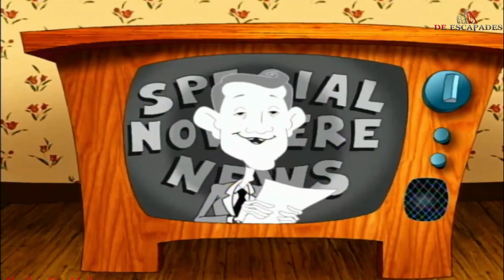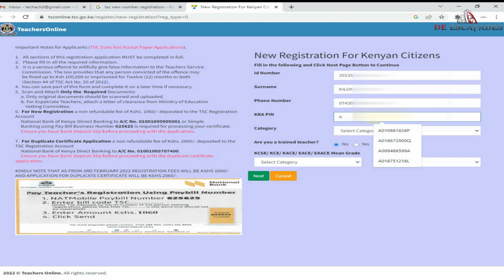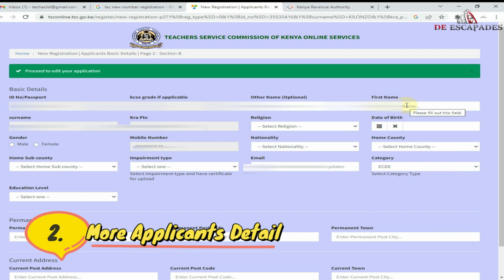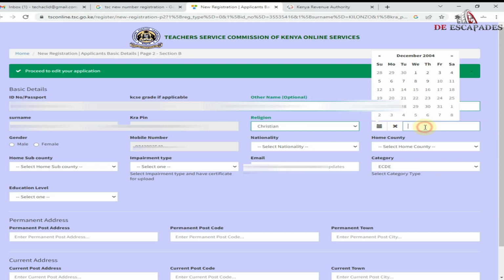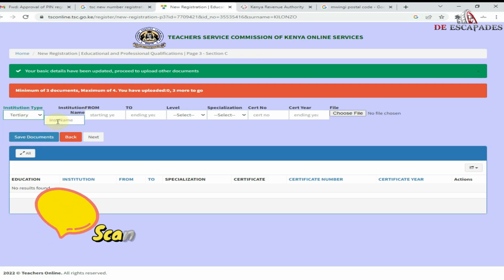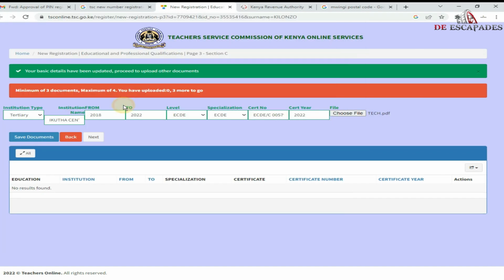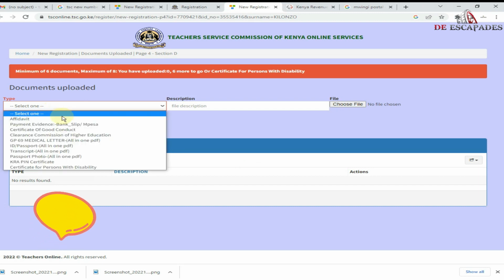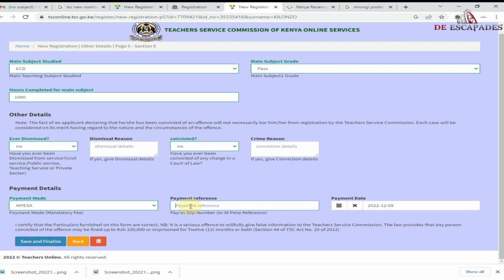How to apply for TSC number guide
Enjoy Latest Online Hack Videos;